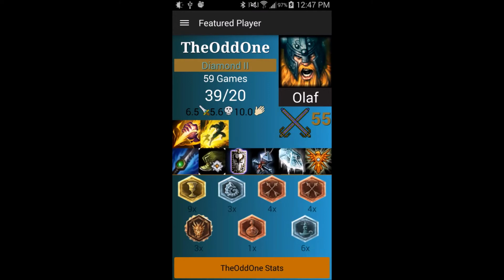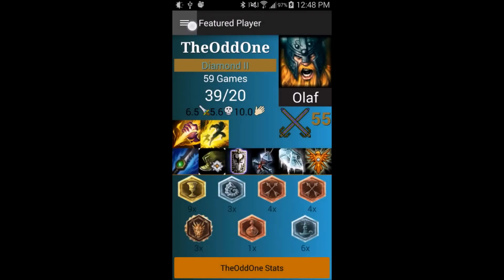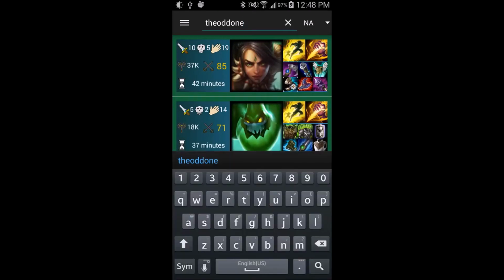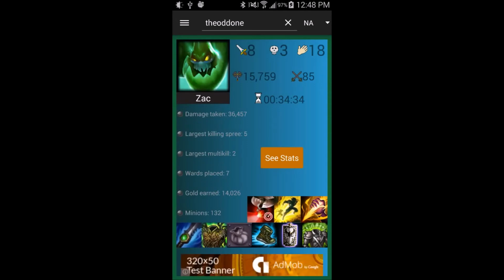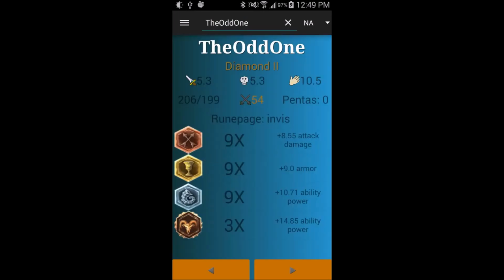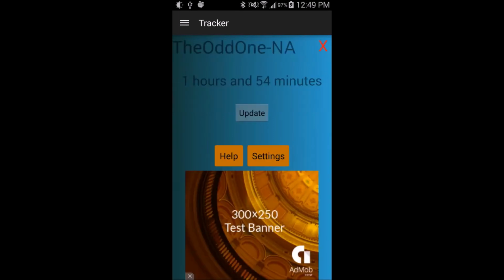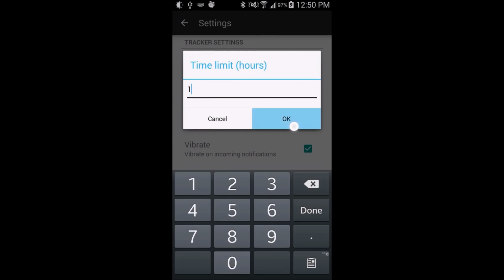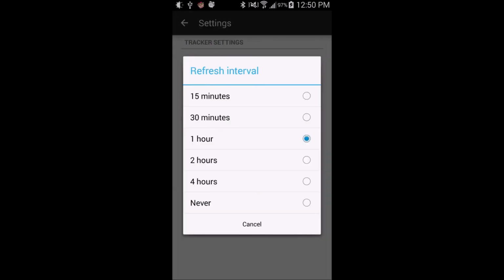LoL Scout - Promo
Download on Google Play and Amazon Store.